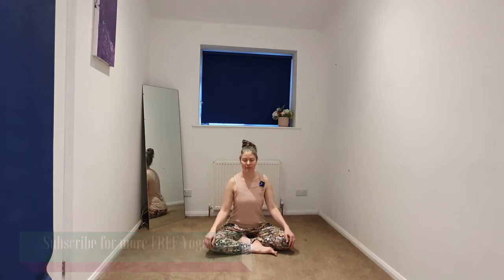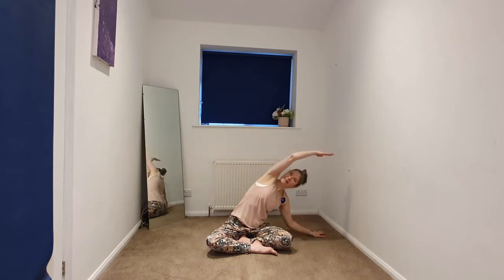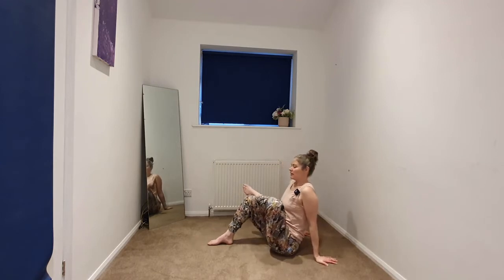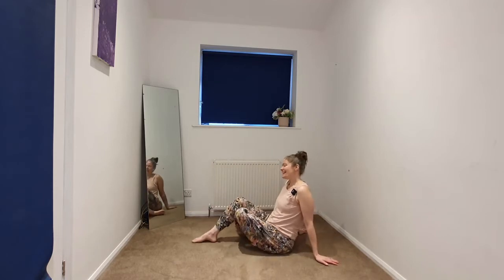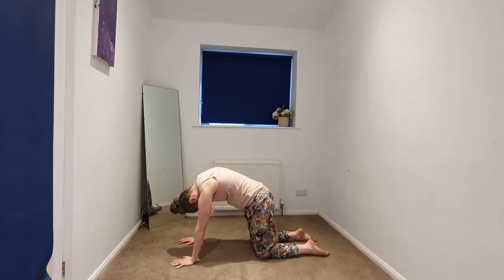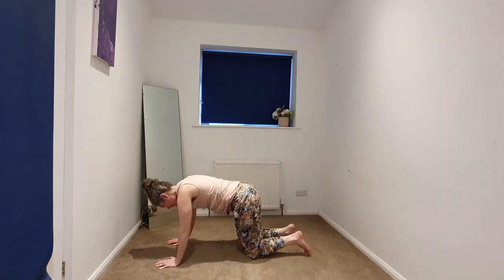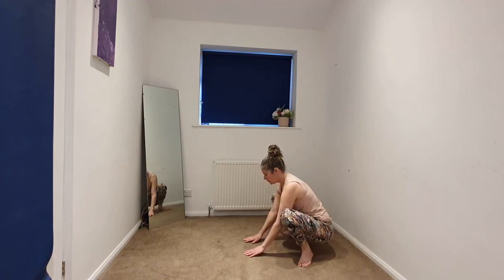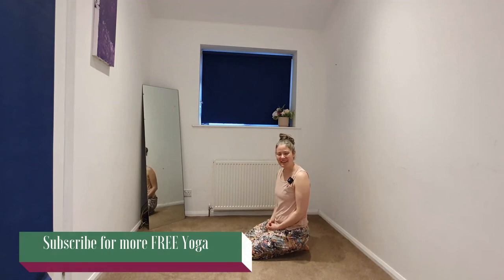Quick 10 minute Yoga Flow for Hip Flexibility, Mobility, & Strength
This fabulous flow - is amazing for any time of day - morning, afternoon or evening. Perfect for getting some movement into the hip, and a great over all flow for the body. Brief 10 minute yoga flow for Hip mobility and strength, and building up flexibility

This all over body brief practice will start in a seated position, and build up the flow of movement, and allow you to reconnect with the breath, whilst working on your flexibility. Great for Beginners, and All Levels. Helping you feel energised, stretched, and relaxed in a short period of time.